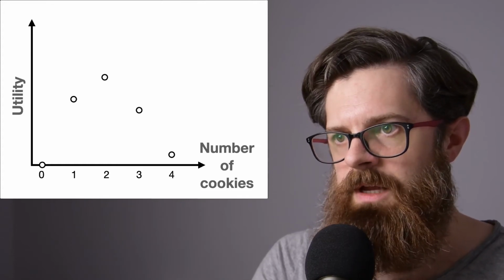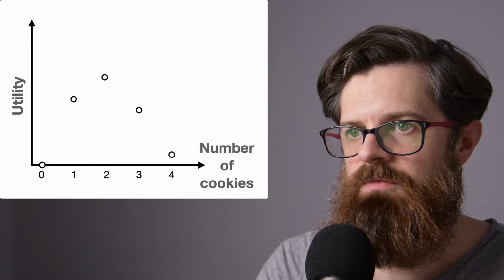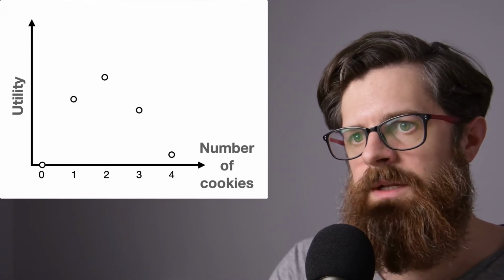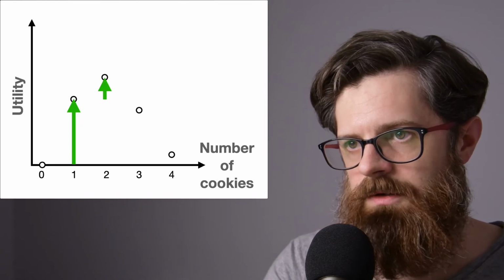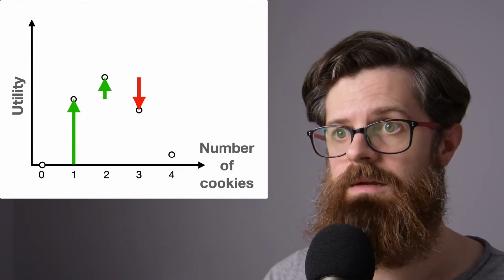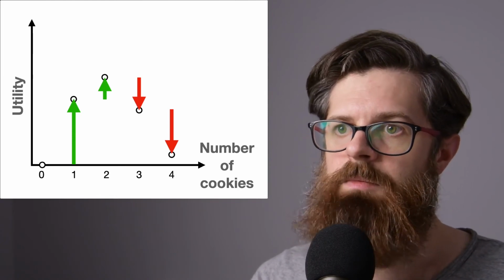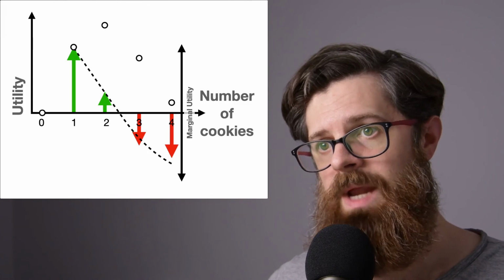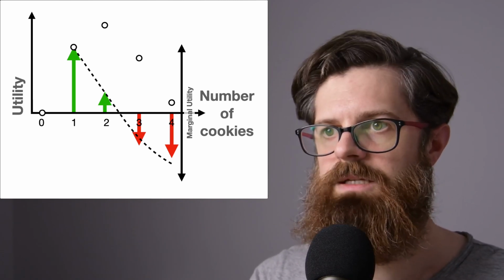Diminishing (and negative) marginal utility